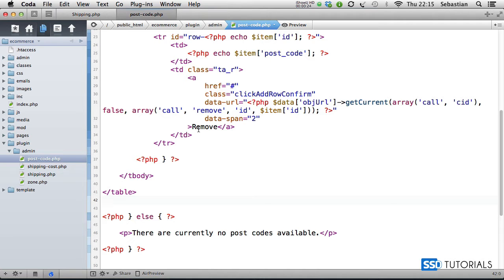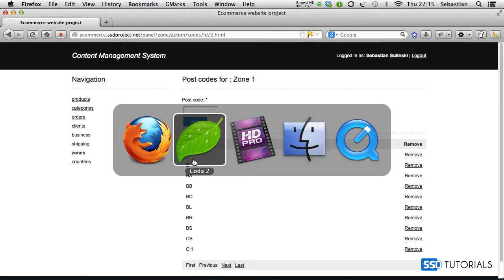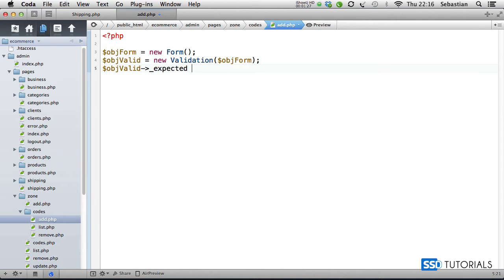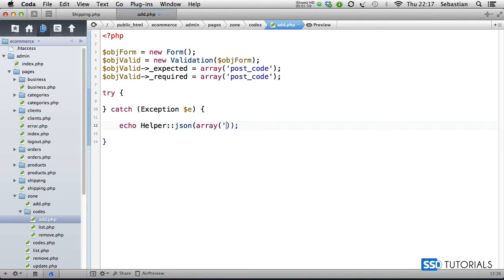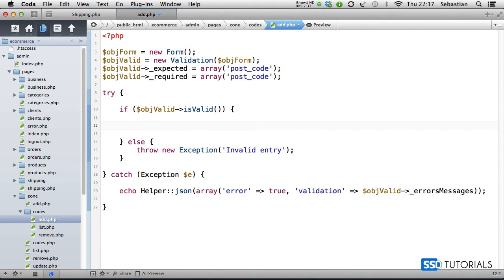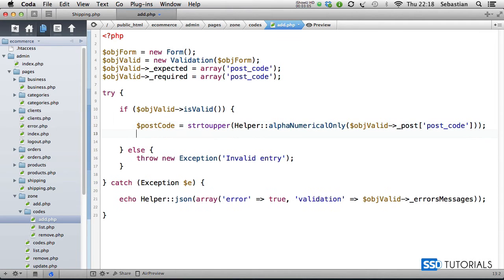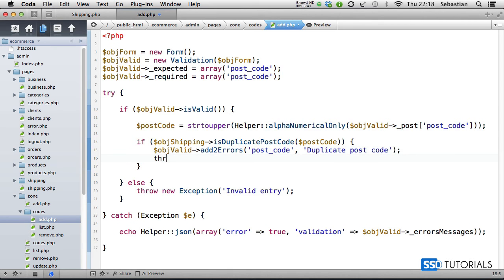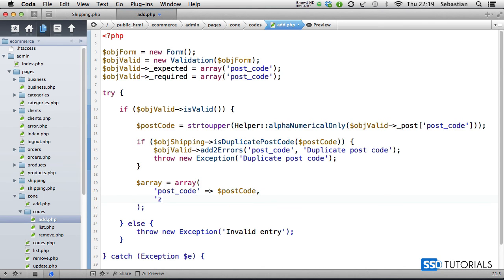10-06: E-commerce application with PHP, MySQL, Ajax and PayPal (Season 3)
Add post code